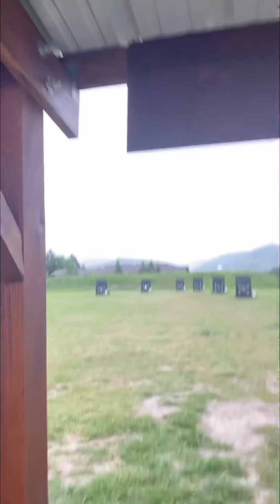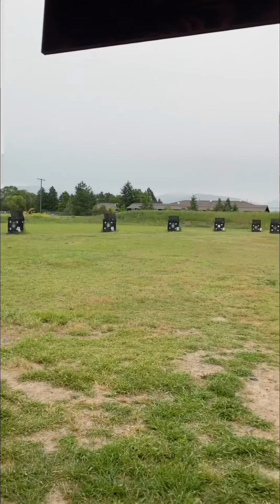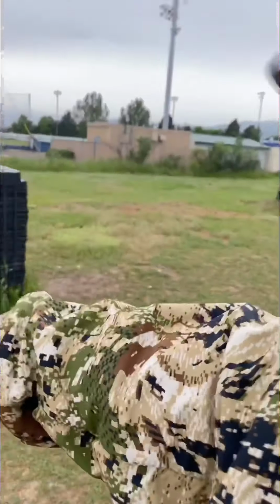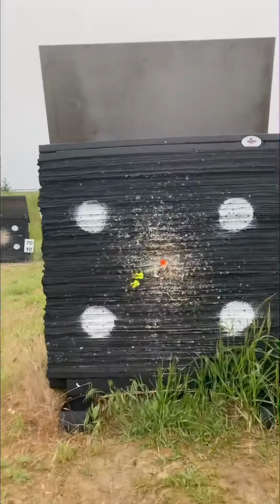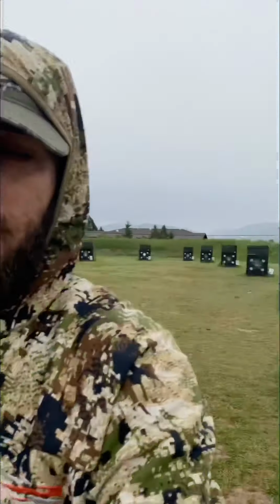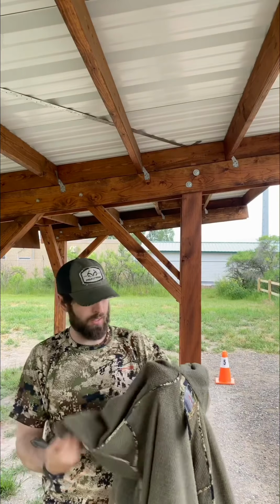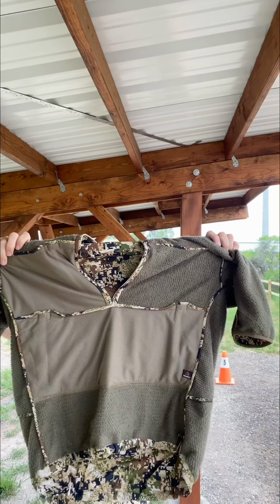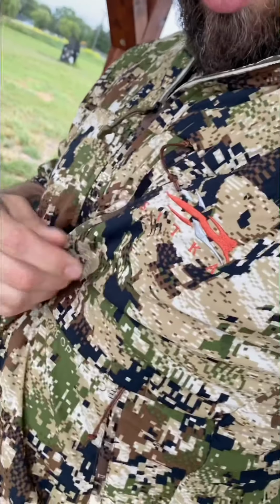Range Talk: Sitka Kelvin Active hoody vs light rain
This isn’t a full review of the top.  I am showing the light rain capability of the top.  I will review all my new Sitka gear after a seasons use.  I will however do an initial impression type review of all my pieces this summer after brief use.